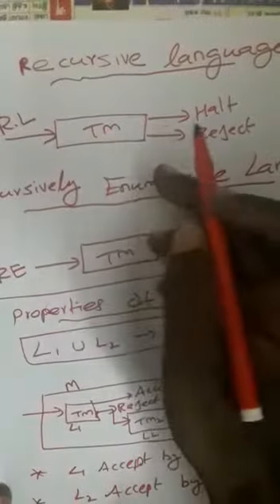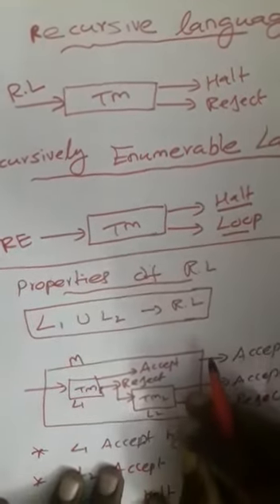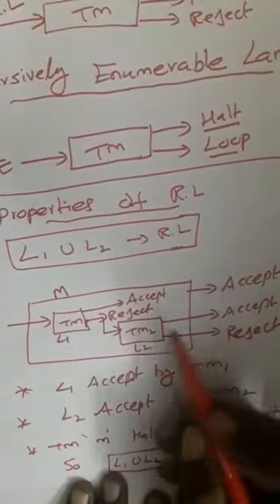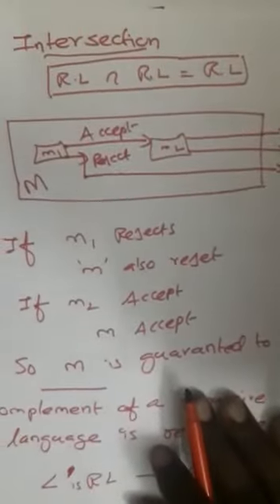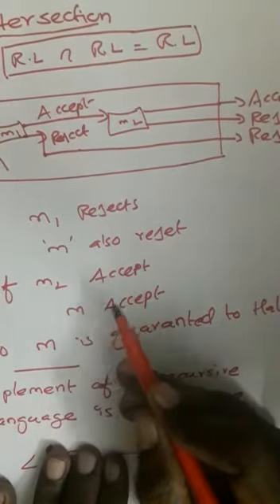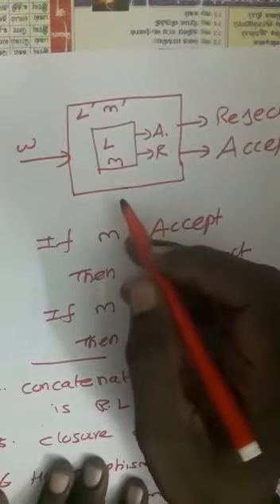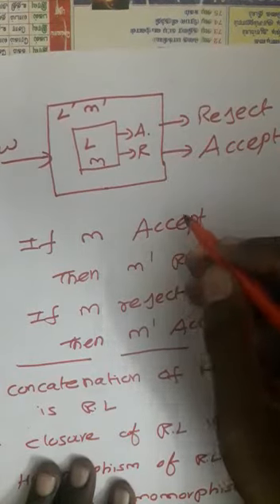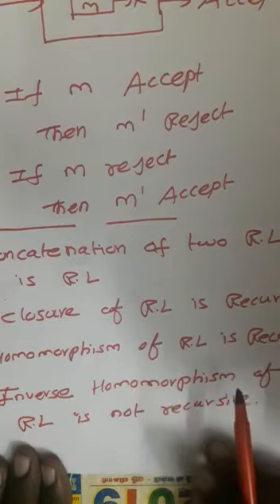Recursive language property